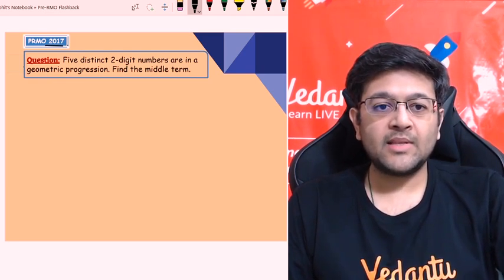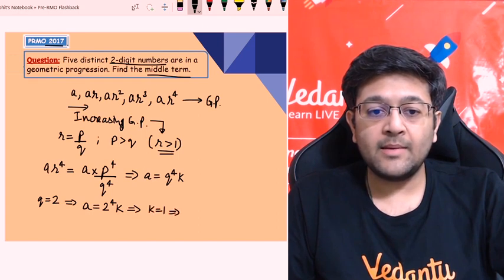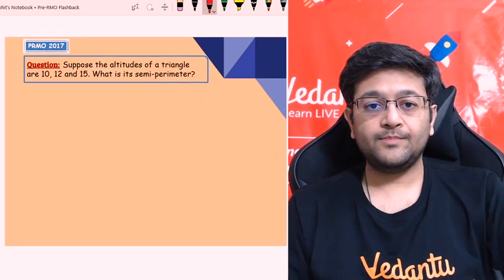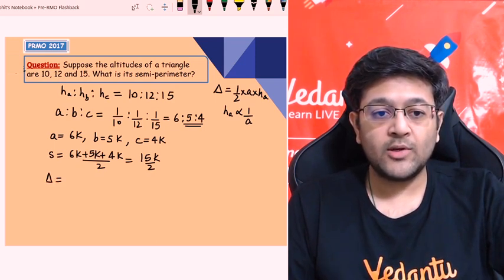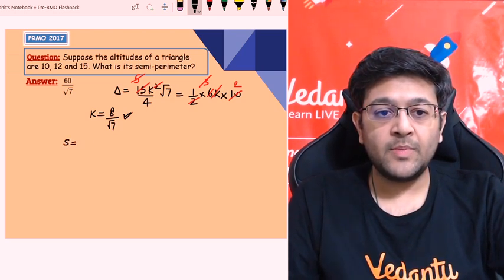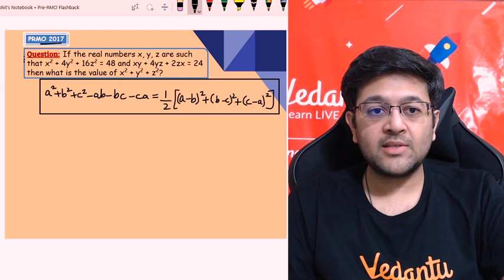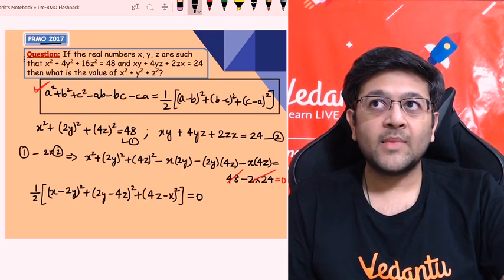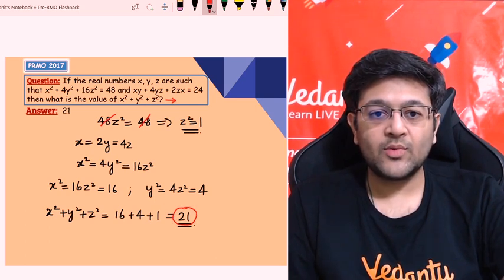PRMO 2017 Ques L-8 | Pre RMO 2017 Question Paper | Pre RMO Flashback | Vedantu Olympiad School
Alright, it's time to discuss Old Pre RMO Questions! Let’s start. This session will be very helpful to score 100% on a PRMO Exam. The most effective way to crack the Pre RMO Olympiad Exam is to work out Old Pre RMO Questions. 🥇 Here in this Pre RMO Flashback series, we will cover a lot of Old Pre RMO Questions | PRMO 2017 Question Paper | PRMO Old Papers | Pre RMO 2017 Question Papers | PRMO Question Papers with Solutions | Pre RMO Questions 22, 23, 24 | PRMO Practice Questions | Pre RMO Preparation | PRMO Solutions by Lohit Sir.

This Pre RMO Questions 2017 session meets the needs of every student by building a problem-solving ability, a deep and solid understanding of Old Pre RMO Questions in the Mathematics Olympiad Exam and, covering the old PRMO Question Paper to get the outstanding top score in Olympiad Exam 2020. At the end of this session, you will get ideas to tackle Old Pre RMO Question Paper problems in the smartest way.

Olympiad Exam:
The Olympiad Exam provides an absolute assessment of students’ knowledge and motivates them towards academic improvement. One Aspiring to Excel in Olympiads should not take Mathematical tests Lightly, The Questions are More Conceptual and Trickier. Mastering Maths Requires Lots of Practice.

💥 The Pre-Regional Mathematics Olympiad is the first stage of the Mathematical Olympiad Examination held in India to determine the participants of the IMO. The Mathematical Olympiad exam comprises six stages. Candidates are taken forward to another level based on the performance in the previous level.

🚀 Get practice with best-curated teachers
🚀 Most preferred live online tutoring

Students having the following questions while preparing the Mathematical Test in Olympiad Exam:
✦ PRMO Question Paper and Solutions
✦ Old PRMO 2017 Question Paper
✦ How to prepare the PRMO Exam
✦ Old Pre RMO Questions 22, 23, 24
✦ Pre Regional Mathematics Olympiad
✦ How to crack PRMO Olympiad
✦ Math for Olympiad Exam

🎯 Let's crack the Pre RMO Olympiad with your favorite Lohit sir, who came up with the concept that our Math subject will come alive in your life and your classroom. This helps to engage students with Old Pre RMO Questions session, through an interactive and high-energy presentation chock full of questions, tips, formulas, and tricks.

Vedantu Olympiad School is here for you with Online Class Olympiad | Online Tutorial | Online Course ✔📚 to cover the entire Old Pre RMO Questions of the PRMO Olympiad Exam. Let’s watch, how this Old Pre RMO Questions | PRMO Question Paper | PRMO Old Papers | Pre RMO Question Papers | PRMO Question Papers with Solutions | Pre RMO Questions | PRMO Practice Questions | Pre RMO Preparation | PRMO Answer key | PRMO Solutions session will give you concept transparency.

Preparing for the Pre RMO Olympiad Exam? put all your worries away to collect materials, Vedantu brings you a chapter-wise Playlist, which makes students ready to face the Pre RMOOlympiad challenge and get surprised to know that Pre RMO Olympiad Exams – It’s not as difficult as you think... Subscribe and click 🔔 an icon to be notified when the next session of Old Pre RMO Questions is live and to see more videos like these.

I hope this Old Pre RMO Questions 22, 23, 24 session is very useful and clears all your doubts related to the PRMO 2017 Question Paper | PRMO Old Papers | Pre RMO Question Papers | PRMO 2017 Question Papers with Solutions | Pre RMO 2017 Questions | PRMO Practice Questions | Pre RMO Preparation | PRMO Olympiad Solutions | Pre RMO Olympiad math| Online Class RMO.

Thank you for reaching out to us.